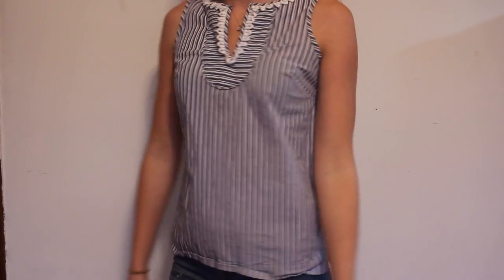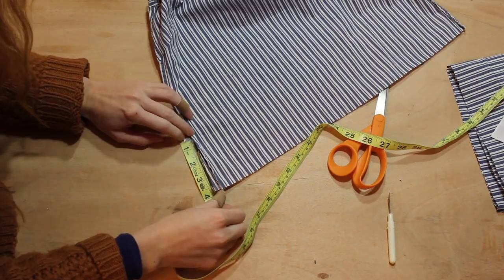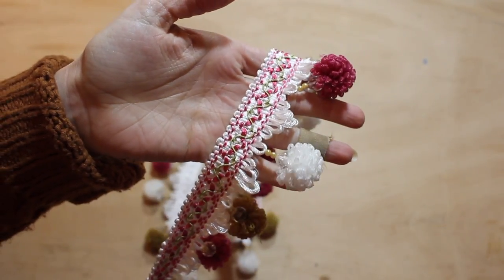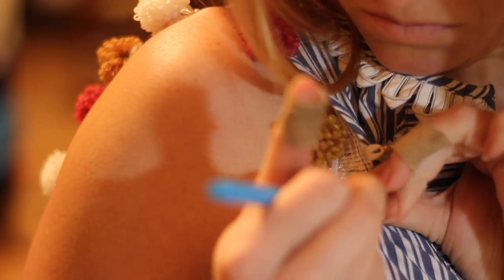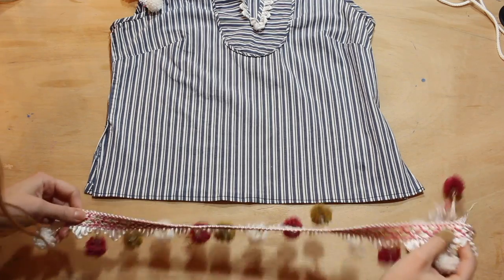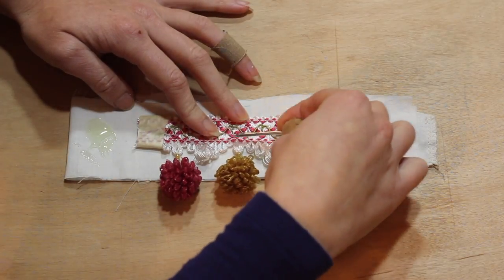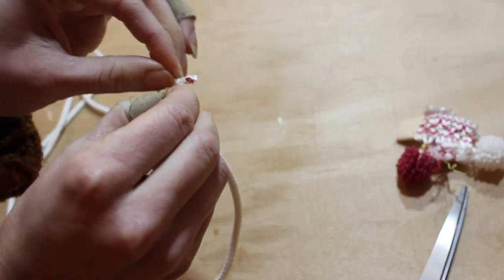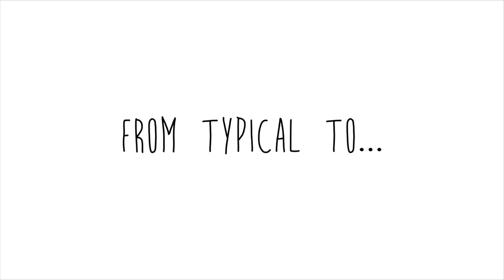FROM BORING TO COMPLIMENTS | How to Spice UP Your Wardrobe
You ever have a boring piece in your wardrobe you like but don't love? Take it to the NEXT LEVEL with some pom poms!! THEY'RE GREAT!

My sewing machine
My serger machine
My Fashionary notebook
My fabric scissors
My camera
My tripod